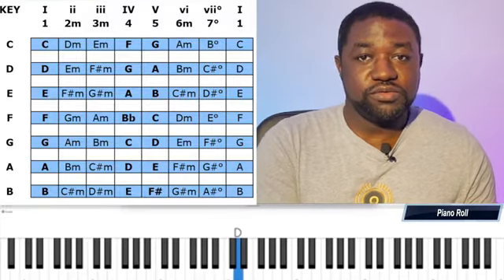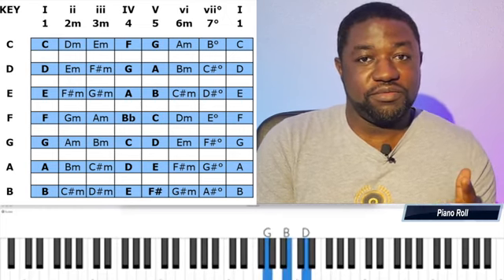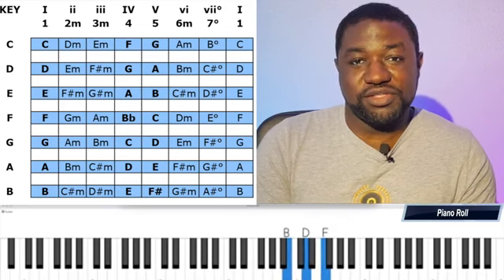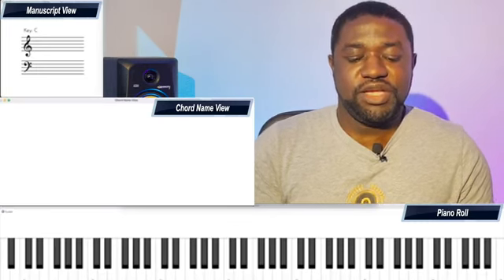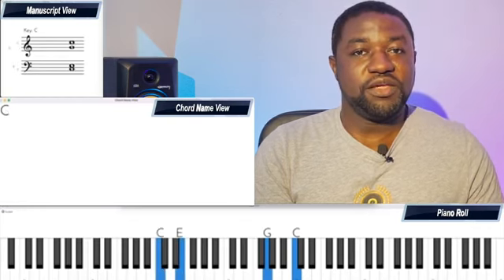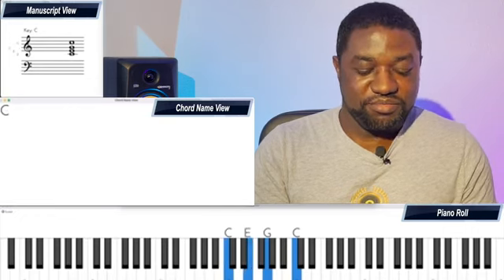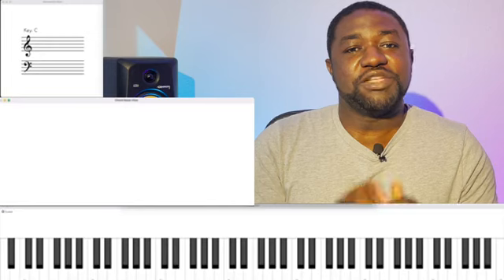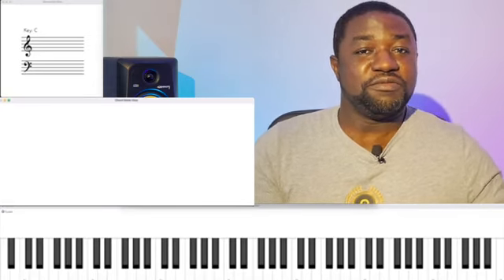How to Harmonize by Ears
How to Harmonize by Ears @ Privilege soul Music ©